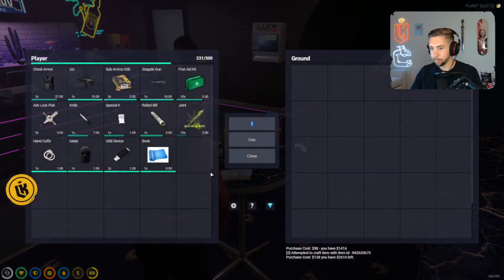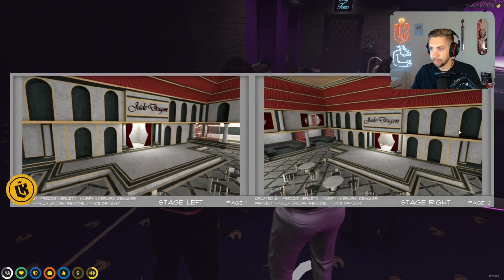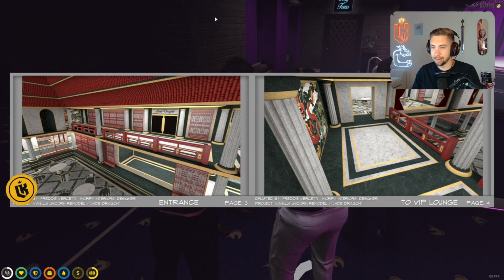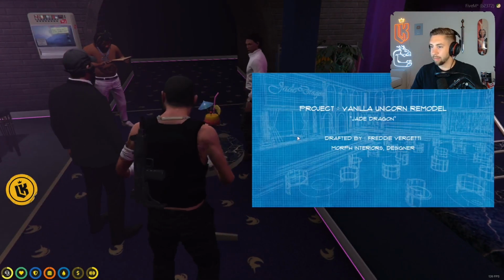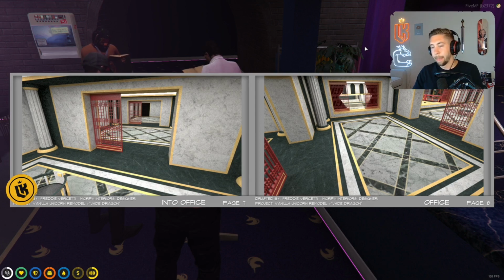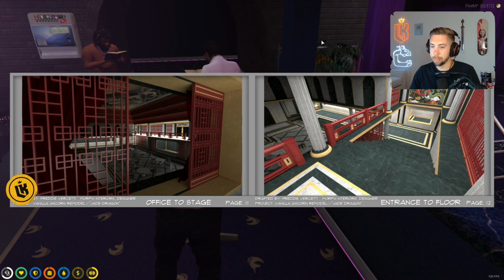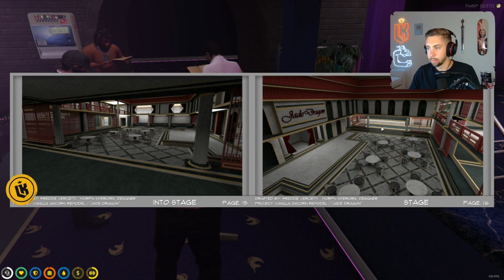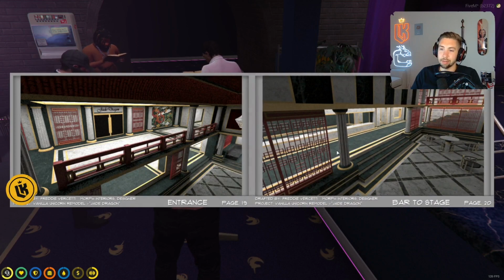Mr. K Check Out The Vanilla Unicorn Remodel Project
Nopixel 3.0 Grand Theft Auto V Roleplay

Please let me know if you want to remove certain videos.